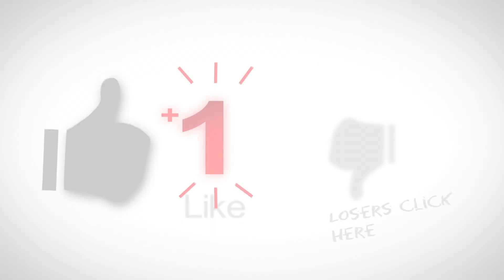Top Ten Reasons Why Resin Prints Fail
In this video I shed some light on what I consider to be the top ten reasons resin prints fail. I hope this list is helpful especially to those who are new to the hobby and frustrated with poor print performance.

On a separate note, let me apologize for the audio quality at the end of the video. My mic died and it recorded all of the second half of the footage with the internal mic on my camera. I had considered dubbing over it but decided it would be less distracting to do my best to clean it up in post and leave it as it was.